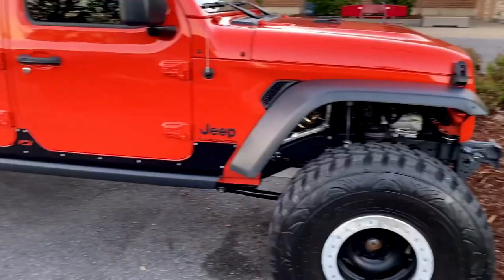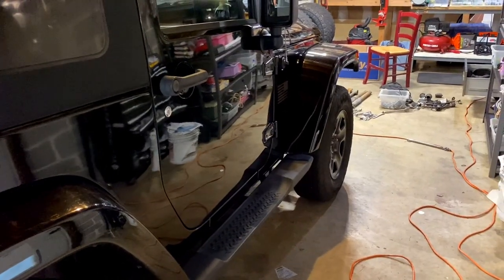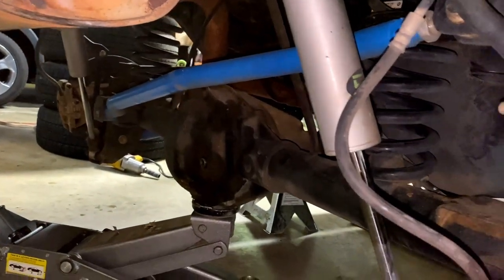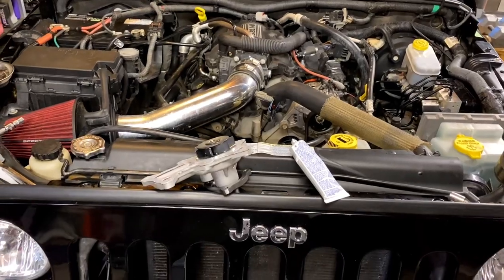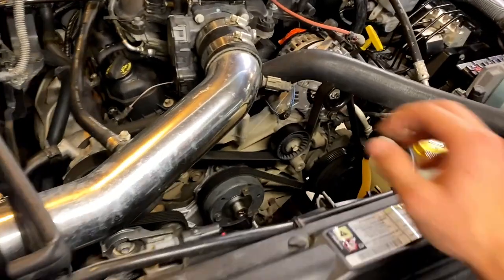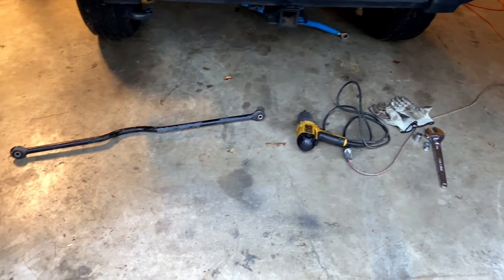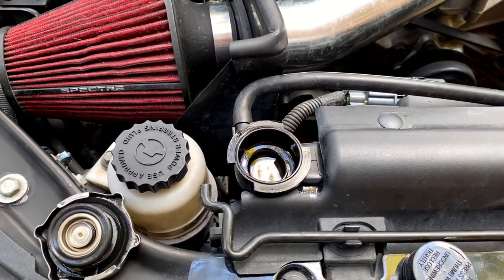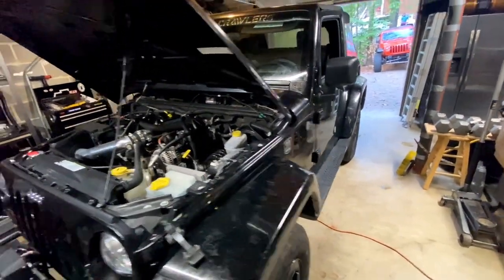Jeep JK Sauce 2.0 | Returning to Stock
Returning the 2010 jeep wrangler JK to Factory Platform. Engine Bay maintenance and suspension part swapping